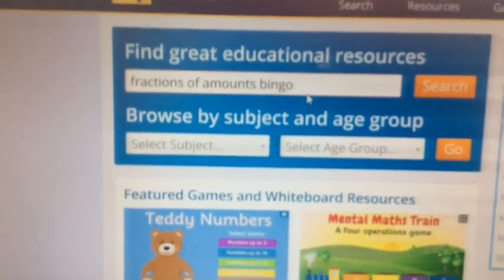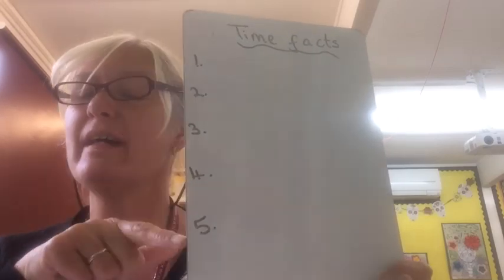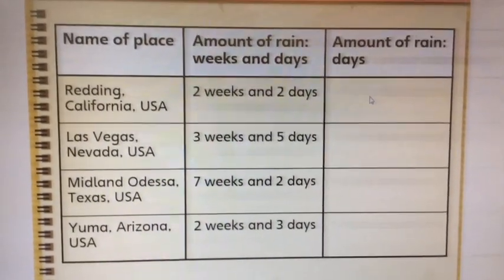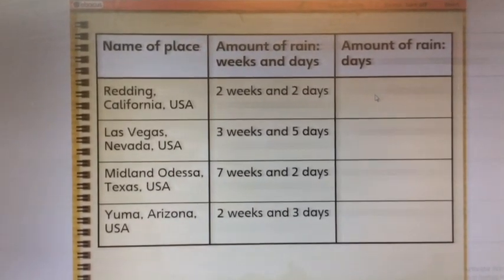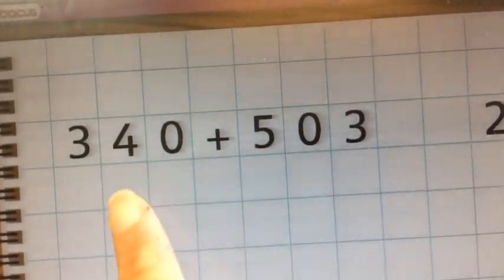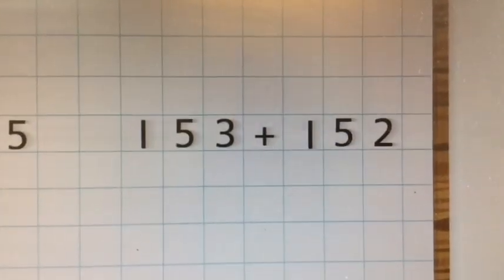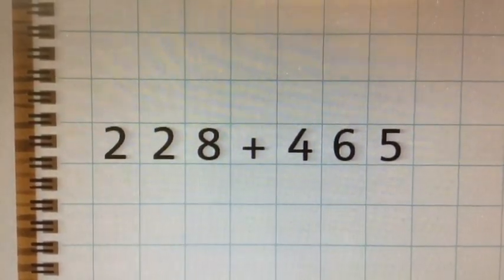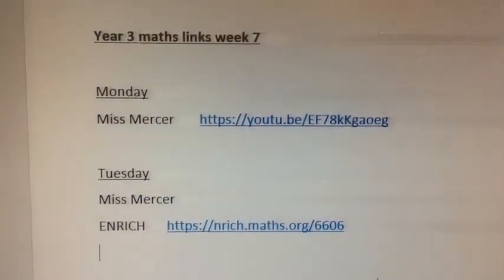Y3 week 7 lesson 2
Play fractions bingo!

Revise time facts and solve time problems.

Choose to solve addition of three digit numbers using mental methods or column addition.